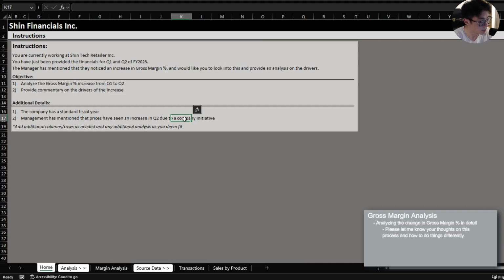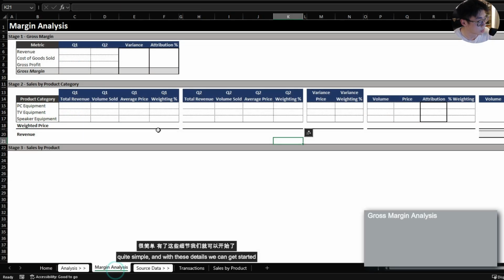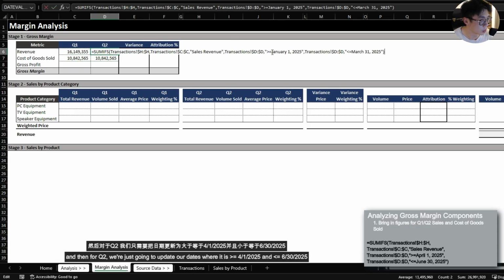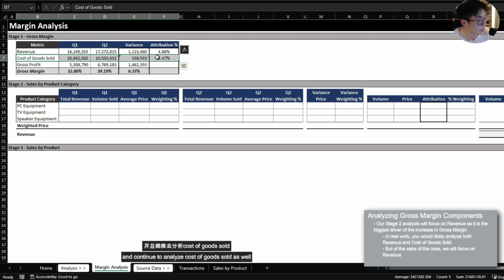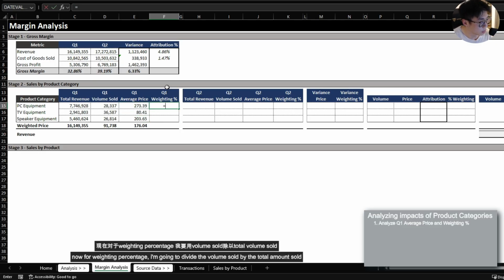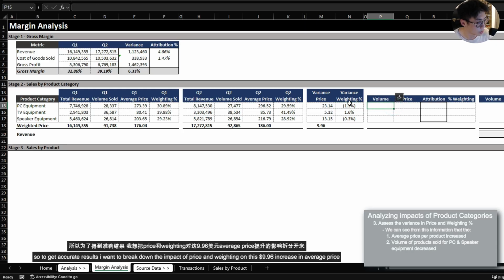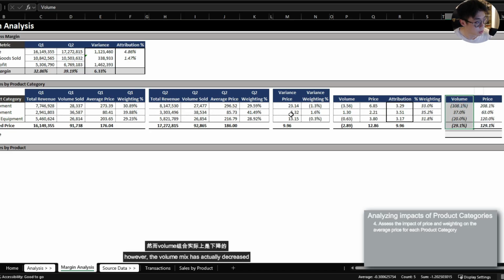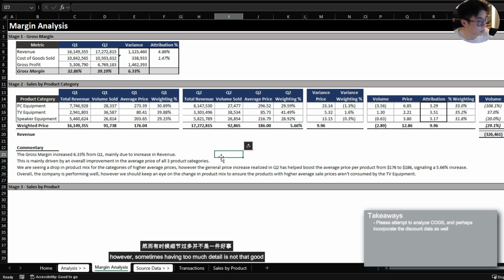[Practice Case] 15. Margin Analysis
[Find the File here]
Section: Other Resources
Category: Practice Case
ID: 15

[Audio]
All other audio used in this video was produced by me